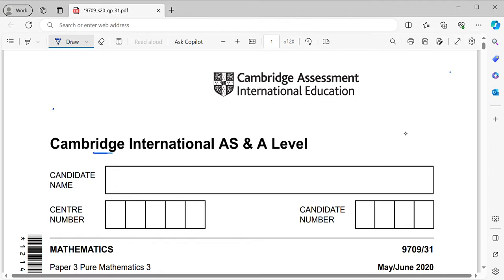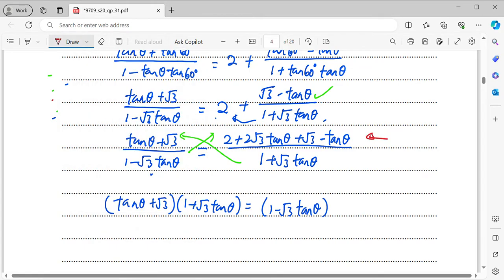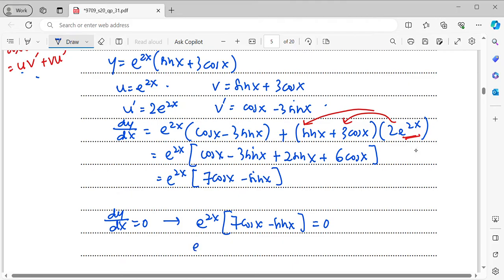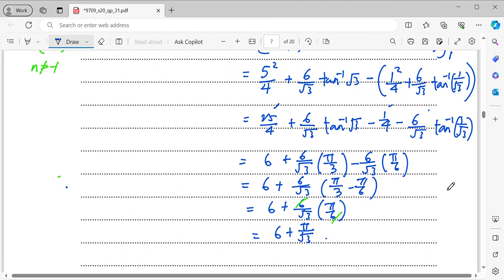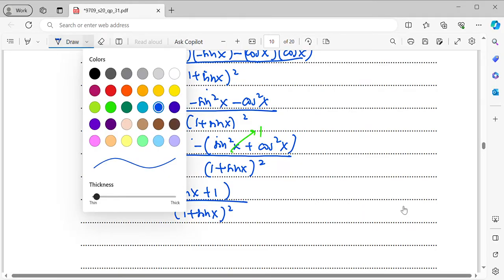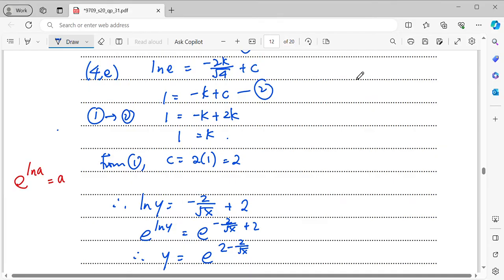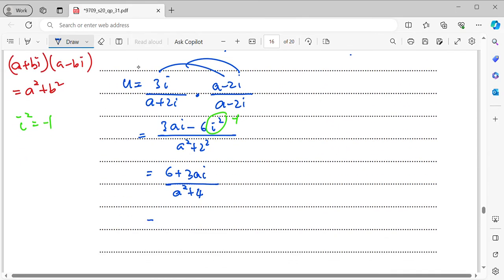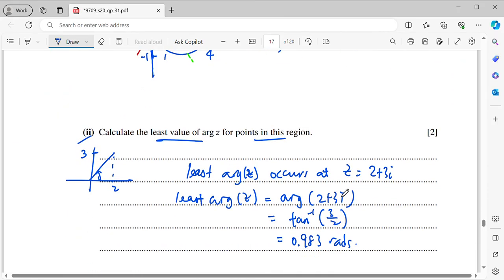Solved CAIE A Level Math Paper 31 May/June 2020 (9709/31/M/J/2020)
This video shows step by step solution of CAIE A level & AS  Mathematics Paper 31 May/June 2020 with Code: 9709/31/M/J/2020.